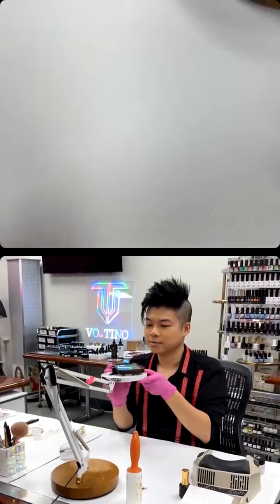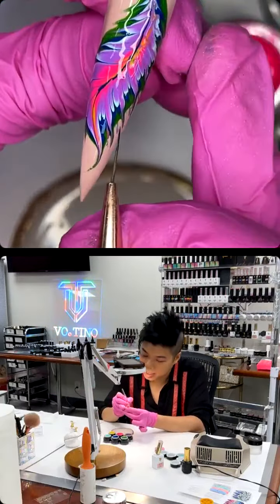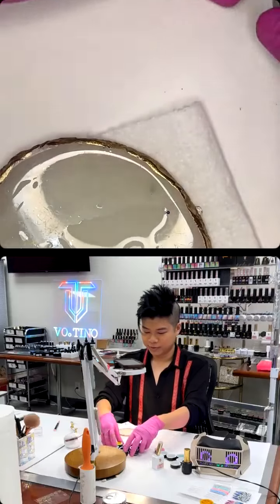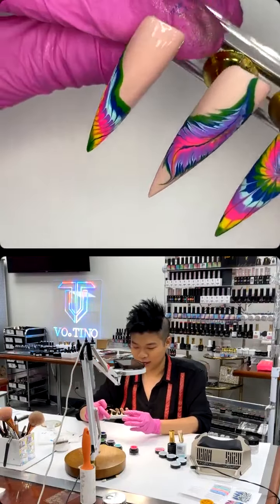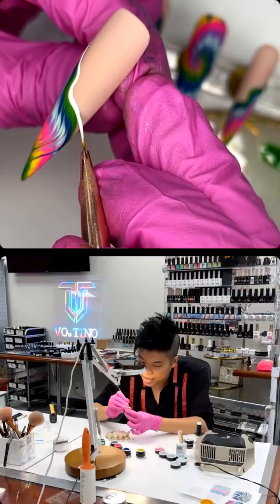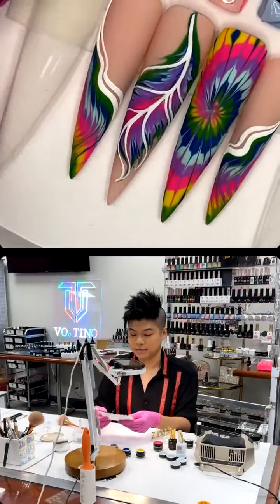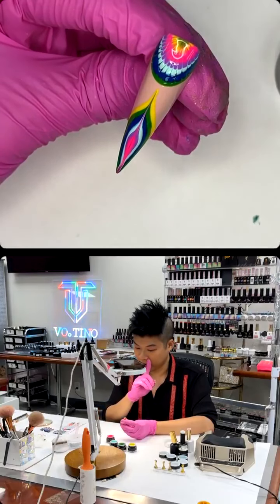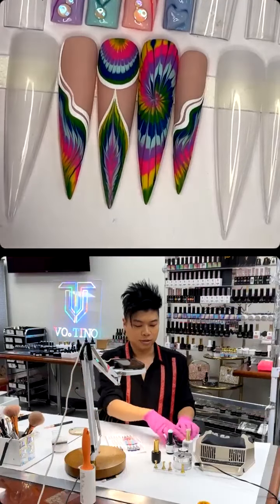𝘿𝙧𝙚𝙖𝙢 𝙏𝙞𝙚 𝘿𝙮𝙚 Salon Friendly Nail Art Tutorial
•Matte It!

𝙏𝙞𝙣𝙤 𝙑𝙤 𝘽𝙧𝙪𝙨𝙝𝙚𝙨
•Painting Brush
•10mm

𝙊𝙩𝙝𝙚𝙧
•Clear Acrylic

00:00 Intro
01:30 Base color application Cream Nude Index & Middle
06:35 Painting a sway sape Feather center color Middle Finger
08:00 Applying colors concentrically Middle Finger
13:15 Creating Tie Dye Effect Feather Middle Finger
19:10 Applying colours in a Spiral Pattern Ring Finger
29:18 Creating Tie Dye Effect Ring finger
35:55 Matte It! topcoat application Middle & Ring Finger
38:10 Base color application Cream Nude Index & Pinky
44:10 Painting Wavy Sway French smile line Index
46:50 Applying colors in Wavy Sway stripes Index
52:55 Creating Tie Dye Effect Index
57:55 Painting Wavy Sway French smile line Pinky
46:50 Applying colors in Wavy Sway stripes Pinky
1:04:15  Matte It! topcoat application Index & Pinky
1:06:50 Double Outlining Sway French smile line for Sugaring Index
1:08:38 Sugaring Index *
1:09:22 Double Outlining Sway French smile line for Sugaring Pinky
1:10:28 Sugaring Pinky *
1:11:18 Detailing Feather for Sugaring Middle Finger
1:14:45 Sugaring Middle Finger *
1:23:35 Creating alternative Middle finger
1:25:40 Base color application Cream Nude Middle finger
1:29:00 Painting concentric half circles at cuticle Middle finger
1:33:10 Creating Tie Dye Effect Middle finger
Paintin
1:37:00 Painting Inverted V French smile line Middle Finger
1:37:55 Painting concentric Marquise shapes Middle Finger
1:40:35 Creating Tie Dye Effect Middle Finger
1:46:12 Matte It! topcoat application Middle Finger
1:48:25 Outlining  & Detailing Tie Dye for Sugaring Middle Finger
1:53:16 Sugaring Middle Finger *
1:54:18 Removing some Detailing Middle Finger

•WHEN SUGARING TILT THE NAIL DOWN TO PREVENT CLUMPING, WAIT FOR ACRYLIC TO SOAK IN, THEN REPEAT UNTILL NO WET SPOTS APPEAR, DUST OFF EXCESS THEN CURE